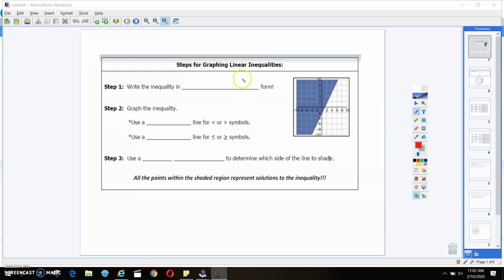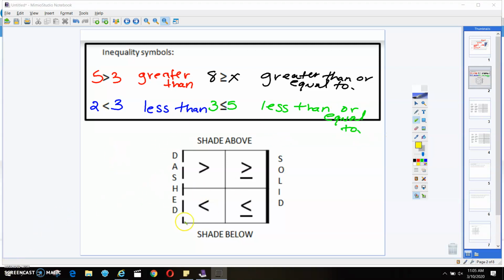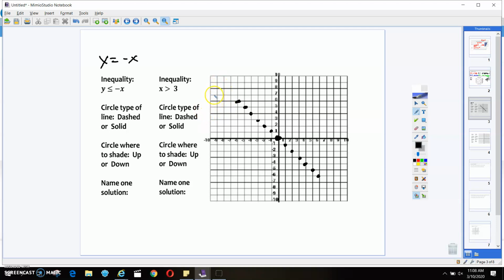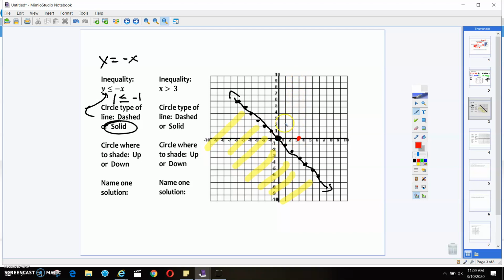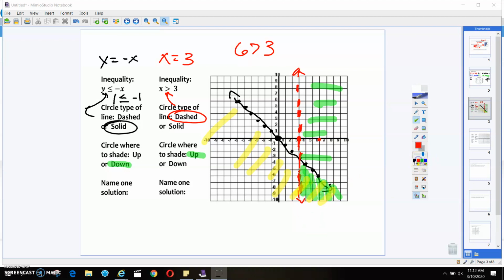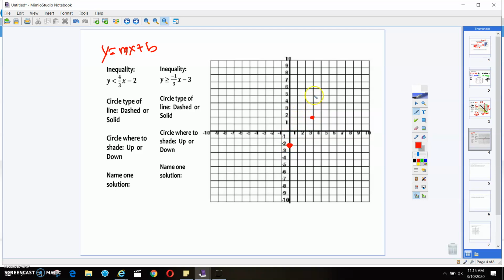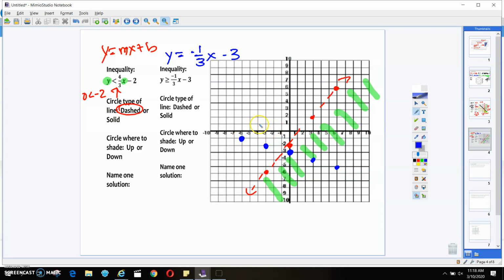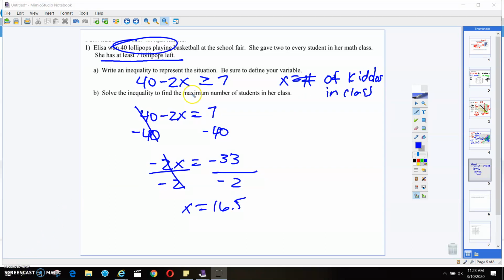graphing linear inequality